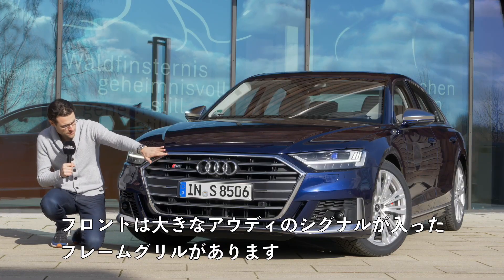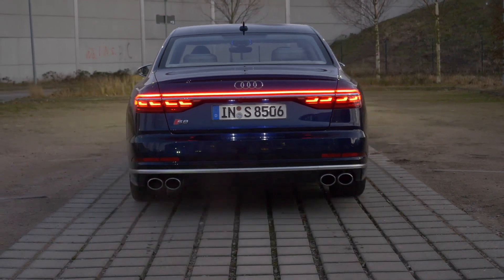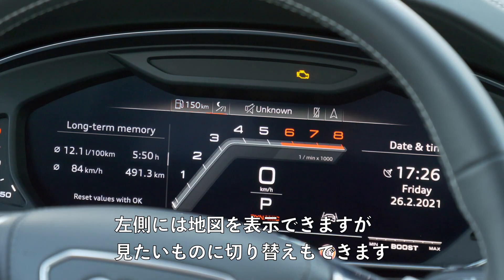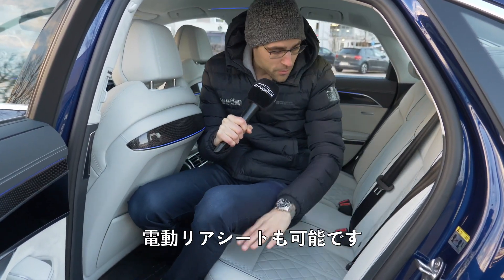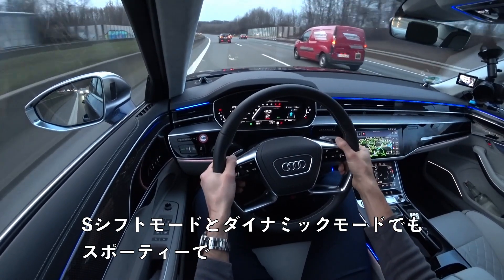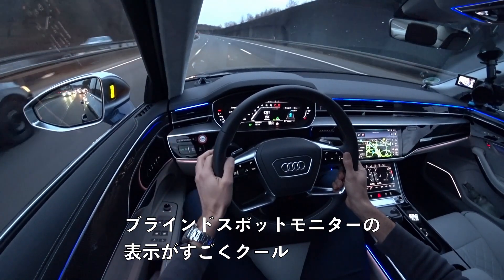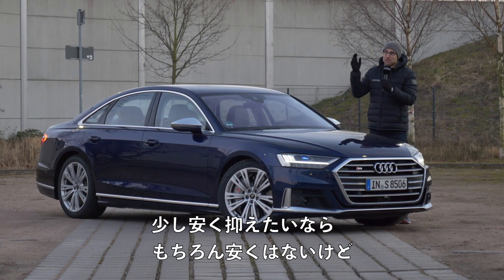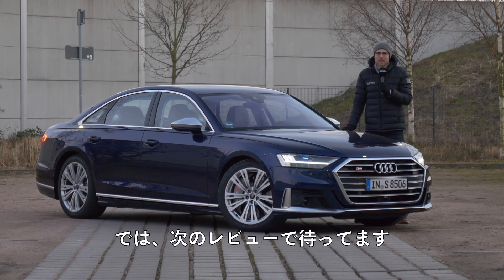超高級サルーンのAudi S8で夜のオートバーンを爆走!! ドライブレビュー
これは、アウディ S8の

00:00 エクステリア
03:46 インテリア
08:00 ドライブインプレッション
12:00 まとめ

透明性に関する注意：Autogefuelビデオは独立しており、意見や評価に対する編集上の影響はありませんが、
メーカーはそもそもレビューを行うことを許可しているため、
法的な理由から、このビデオは_advertisement_としてマークされています。

Autogefuelは、ドイツで有名で詳細な自動車レビューチャネルAutogefühlのより簡潔なレビューチャネルです
より長いレビューは